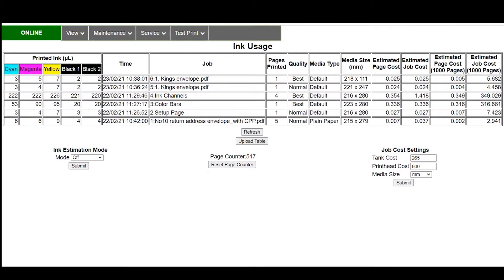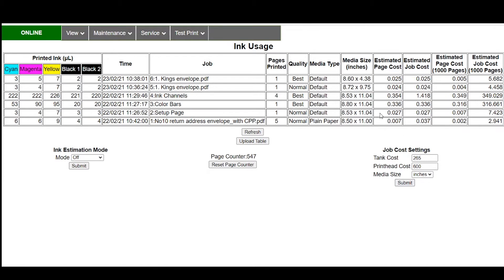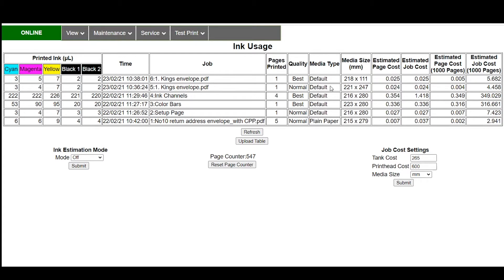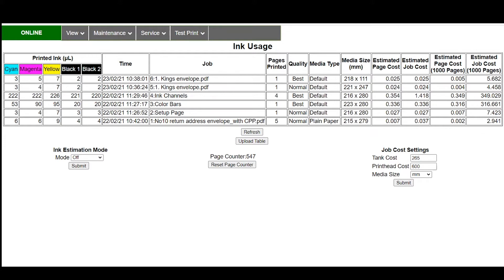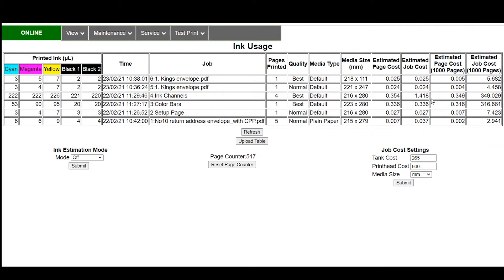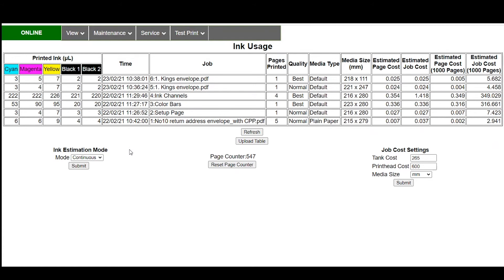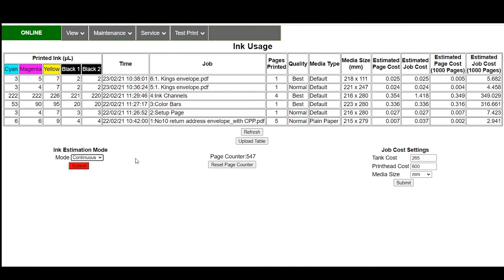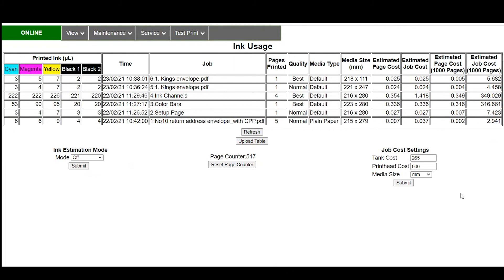MACH Series Cost Calculator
Learn how our cost calculator works for our MACH 5, MACH 6 & MACH X printers using Memjet technology.  Figures are in USD and for example only.